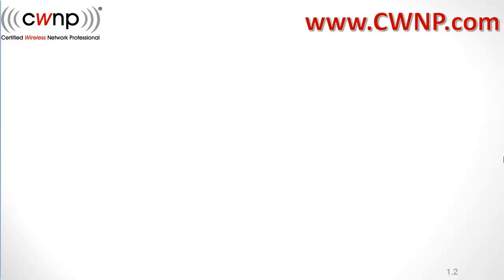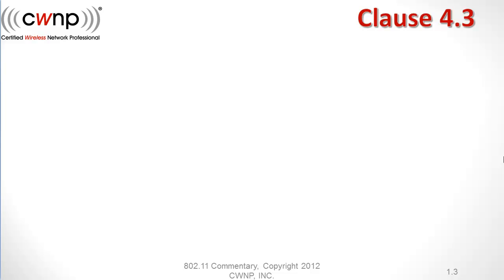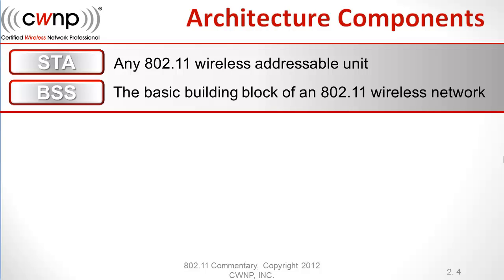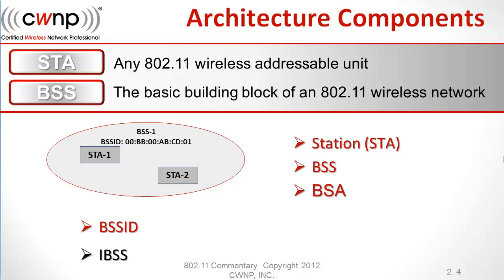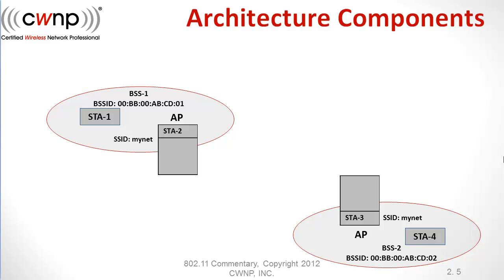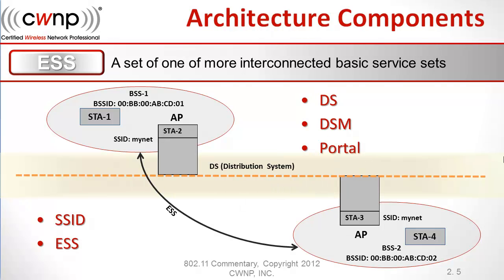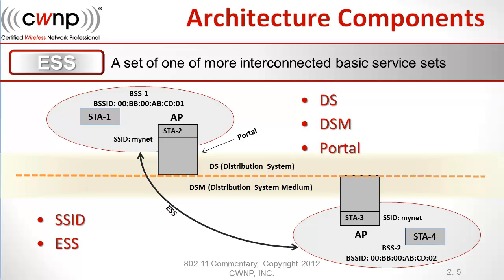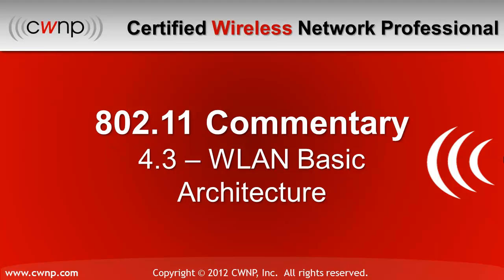802.11 Commentary Part 4 - WLAN Basic Architecture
This video introduces terms such as BSS, BSA, IBSS, ESS and DS/DSM. These are important foundational concepts required to properly understand WLANs.